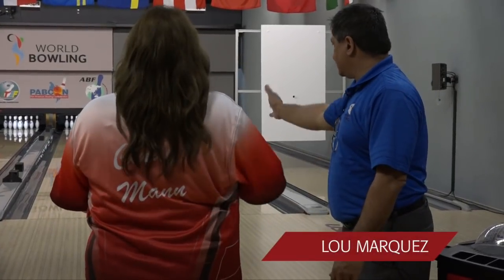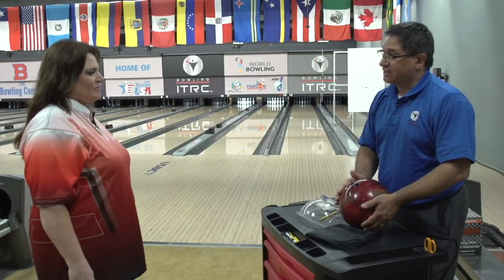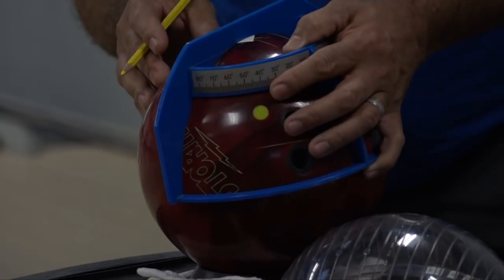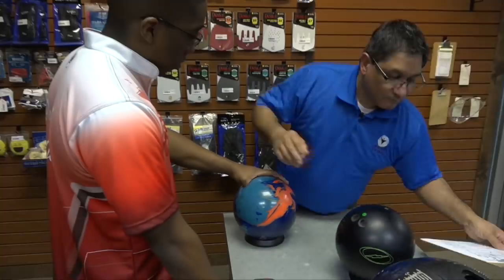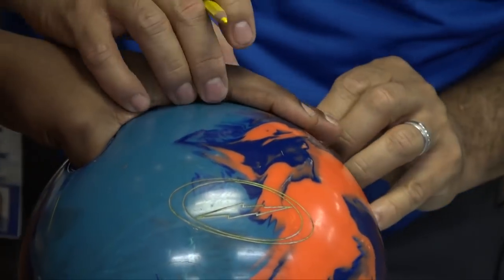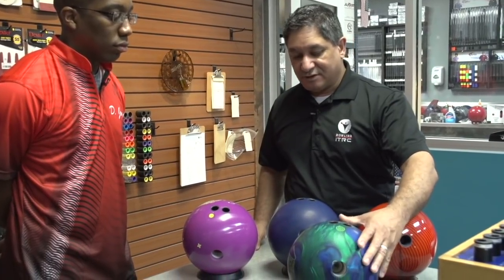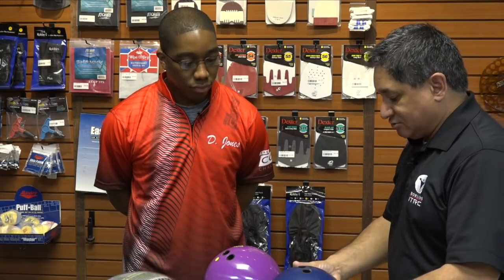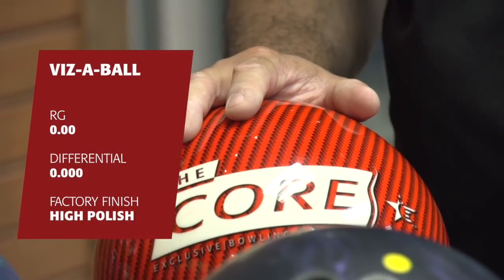The Core Challenge 2 - Episode 3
In Episode 3 of The Core Challenge 2, our contestants, Cindy and Donald, go through the fitting process with USBC Gold coach, Lou Marquez!

Follow the link to see what their new arsenals look like and what equipment they’ll be rolling on the lanes in the head-to-head matchup in next week’s episode!

Like what you see so far in The Core Challenge? Want to get the chance to compete in future Core challenges and work on your game with the head coach of Team USA? Oh yeah, do you want to go behind the scenes at some of bowling’s biggest events, too? Listen to pros and tour reps mic’d up during competition and be the first to know on industry news? It sounds like you’re a BowlingSuperFan!

BowlTV is your best resource for bowling videos on YouTube!

You can also find lots of great bowling news and information on our